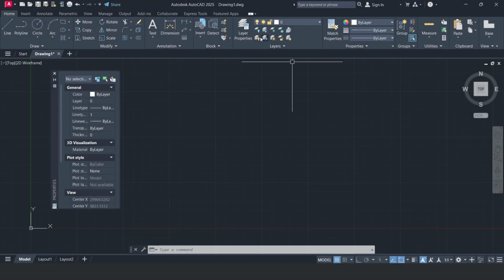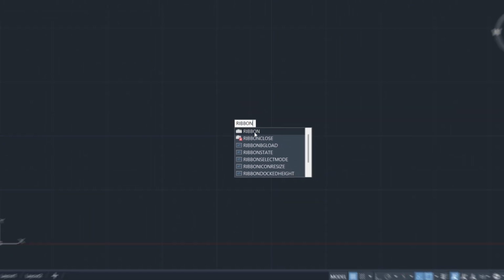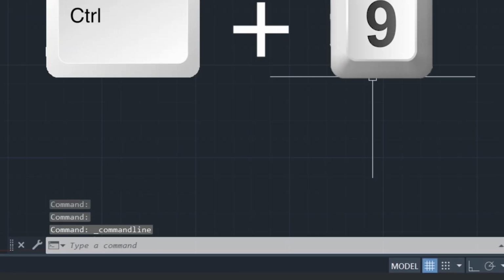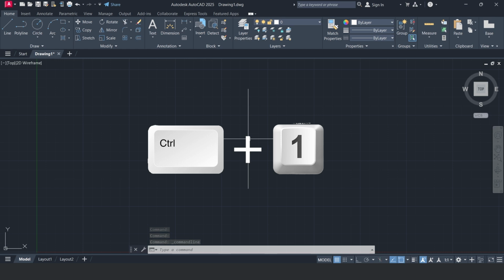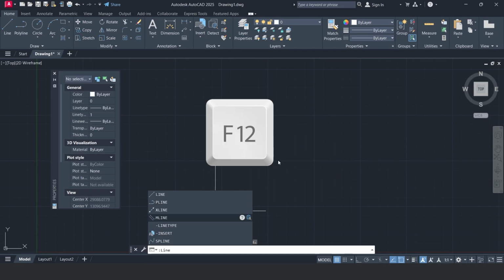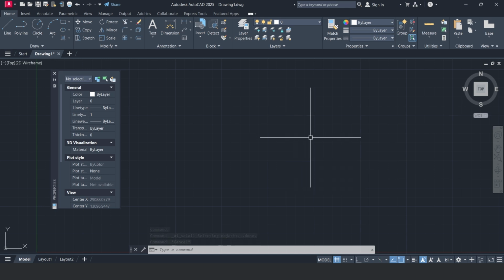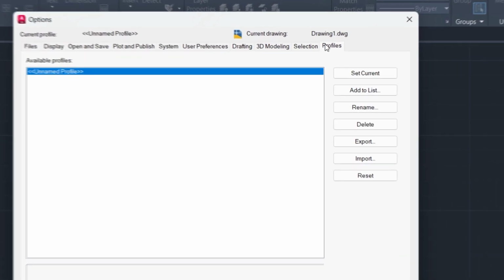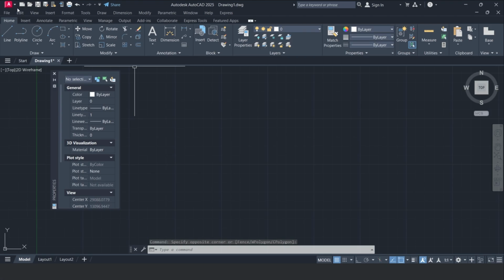FIX AutoCAD 2025 Interface! Missing Menu Bar, Properties, Command? Watch This!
🚨 Missing your AutoCAD 2025 menu bar, command bar, toolbars, or properties panel? Don't stress this quick guide will show you exactly how to bring them all back and reset your workspace like a pro!

✅ What You’ll Learn in This Video:

How to restore the Ribbon Toolbar

How to show the Command Bar (CTRL + 9)

How to bring back the Properties Panel (CTRL + 1)

Enable Dynamic Input (F12) so commands follow your cursor

Reset your entire workspace using the Options , Profiles tab

Turn on the classic Menu Bar (File, Edit, Insert, etc.)

⚙️ Whether you're a student, architect, designer, or beginner — this fix is essential when your interface goes blank or glitchy after install or crash.

🎁 BONUS: Full shortcut list in pinned comment